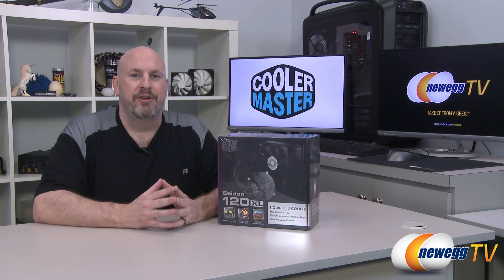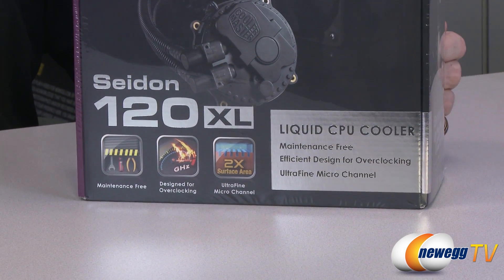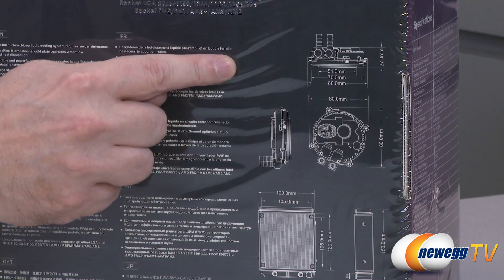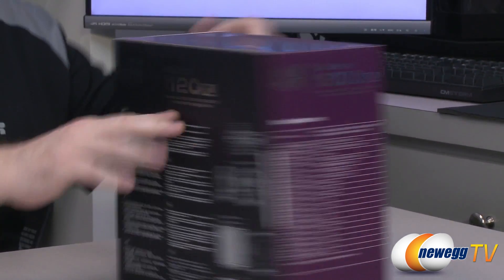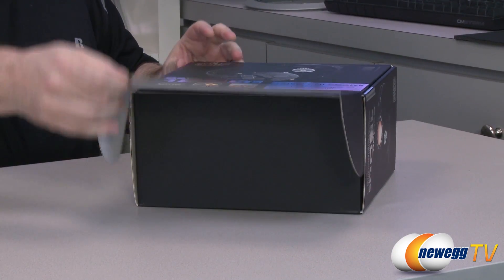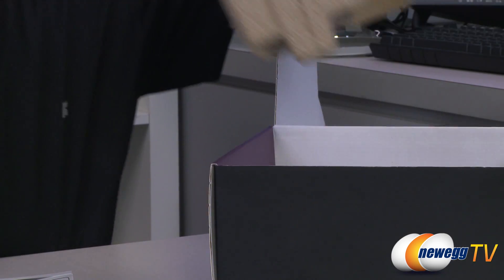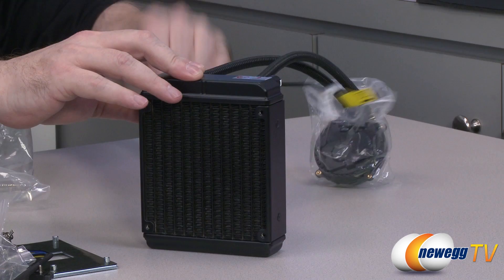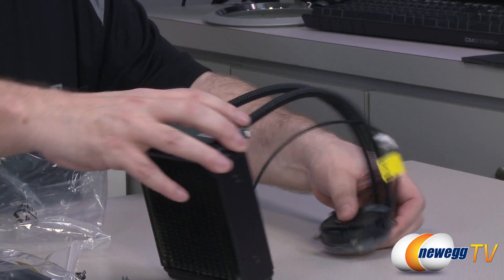Newegg TV: COOLER MASTER Seidon 120XL Water Cooler Overview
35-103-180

Here's a Seidon 120XL Water Cooler, made by COOLER MASTER, Model: RL-S12X-24PK-R1. Check out the video for more info!

COOLER MASTER Seidon 120XL RL-S12X-24PK-R1 Water Cooler

- Credits -
Presenter: Elric
Producer: Lam
Camera: Anna
Post-Production: Anna